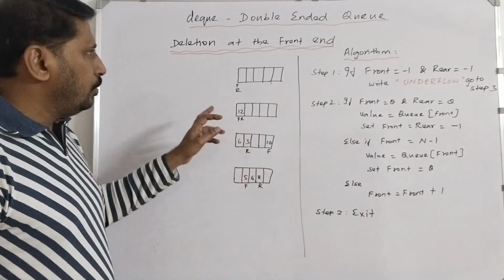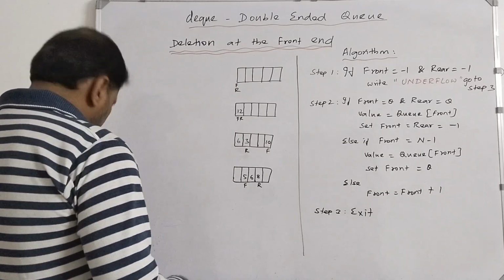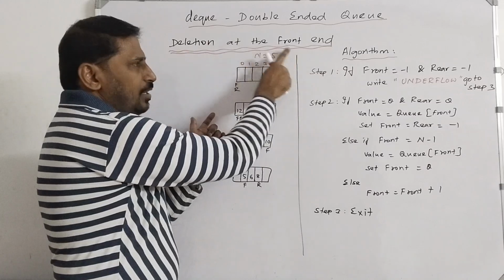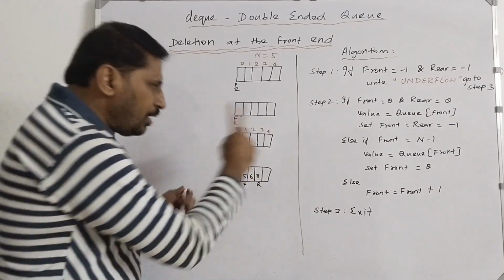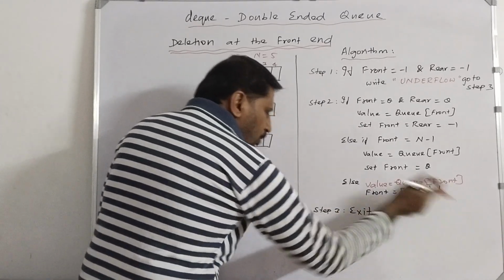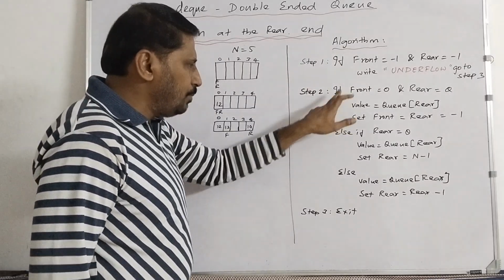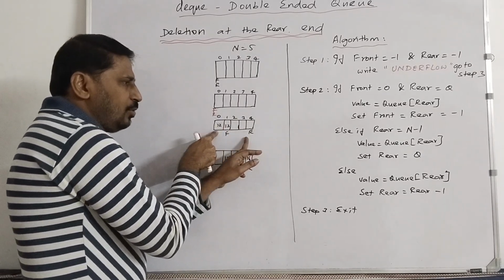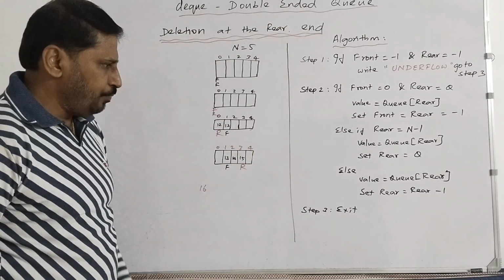Deque - Deletion at the Front End and Rear End | Data Structure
In a double-ended queue (deque), elements can be inserted or removed from both the front end and the rear end.
Deletion at the front end refers to removing the element from the front of the deque.
Deletion at the rear end refers to removing the element from the back of the deque.
Both operations maintain the deque's structure and ensure that the elements can still be accessed and manipulated efficiently after deletion.